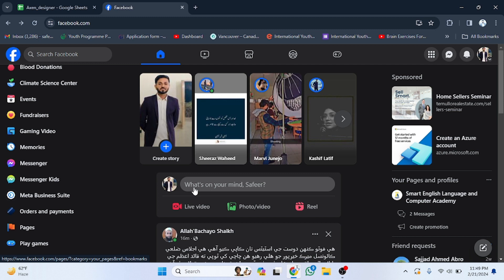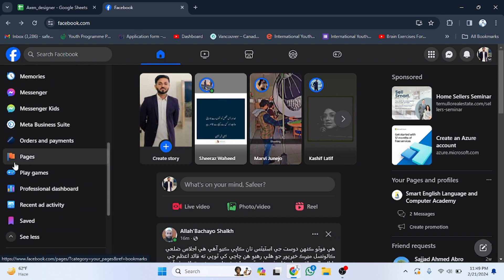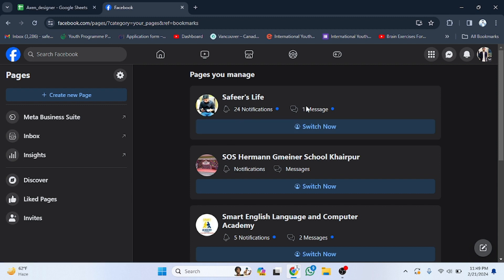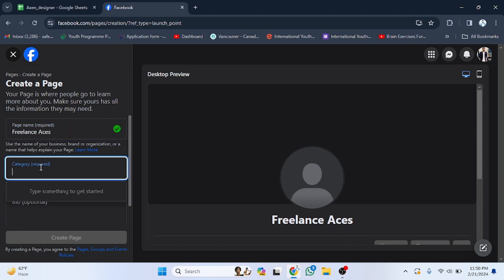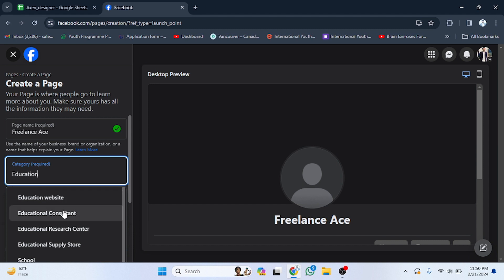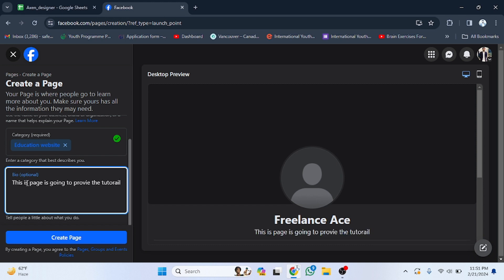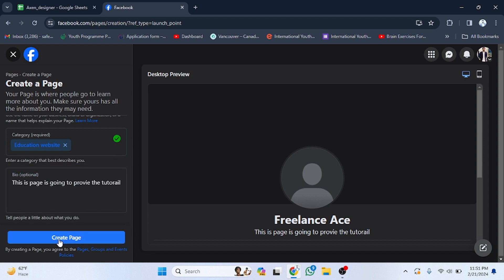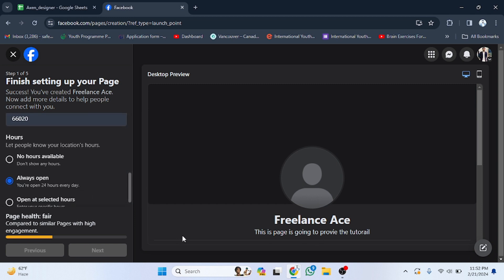How to Create a Facebook Page [LATEST]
Want to promote your business, brand, or cause on Facebook? Creating a Facebook Page is the perfect way to connect with your audience and grow your online presence. In this updated guide, we'll walk you through the latest method to create a Facebook Page, so you can start sharing your story and engaging with followers.

Join us as we explore the straightforward process of setting up your Facebook Page.

Learn how to access the "Create" button on Facebook and select "Page" to begin the creation process.

Discover the different types of Facebook Pages available, such as business or community pages, and choose the one that best fits your needs.

Follow the prompts to enter essential information about your page, including the page name, category, and description.

Explore additional settings and options for customizing your Facebook Page, such as adding a profile picture, cover photo, and call-to-action button.

With our easy steps, you'll be able to create a professional-looking Facebook Page quickly and start connecting with your audience.

Don't miss out on this essential guide for businesses, organizations, and creators. Let's create your Facebook Page and build your online community! 📱💼👍